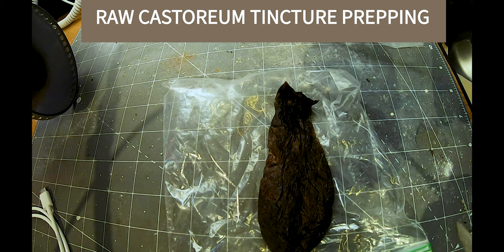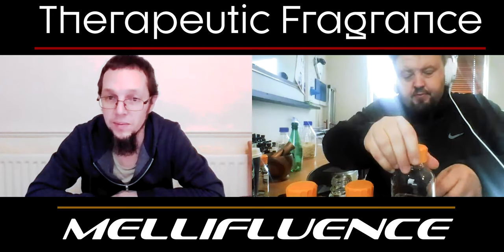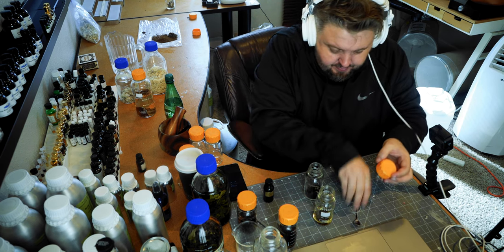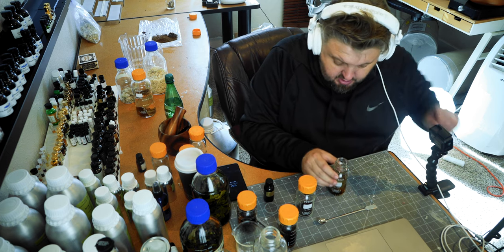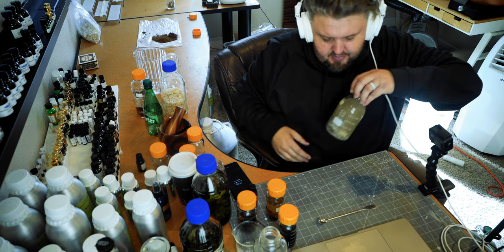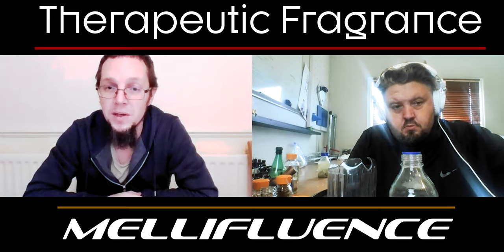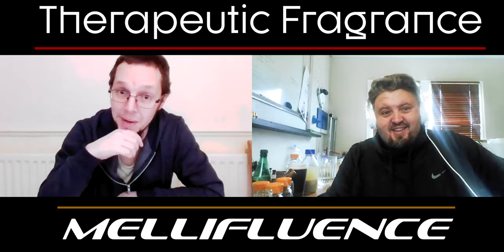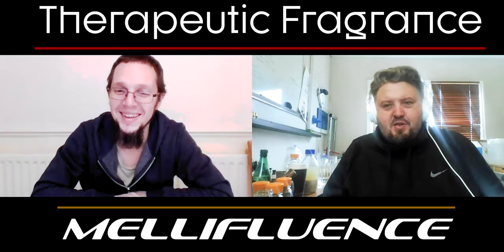Making Tinctures with Castoreum, Musk, Black Copal, Frankincense, and a Sandalwood Maceration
Breaking down Castoreum - 00:00
Alex joins in talking tinctures - 02:54
Musk talk tincure & maceration - 04:24
Copal Tincture - 18:46
Comfey Talk - 21:46
MotherWart Talk - 22:20
Black Pine - 22:25
Frankincense Tincture - 25:00
Black Copal Tincture - 28:45
Alex talks some wisdom  - 33:06
Tincturing Castoreum - 35:11
Onycha talk - 41:24

Updated Notes:

I did ten percent black copal and it was to weak.  I had to order more and I have since tripled it and 30%

White Copal was at 25% I ordered more and went to 35%